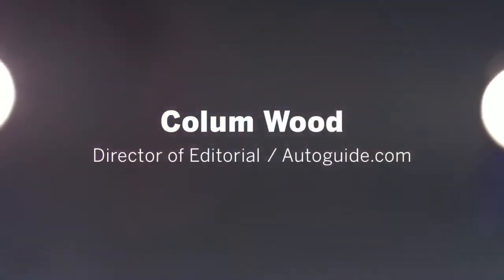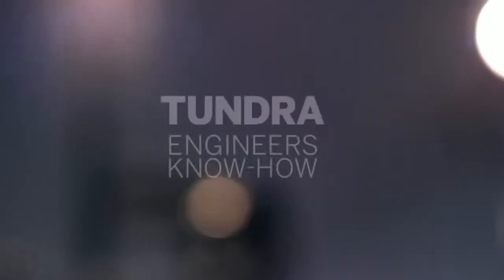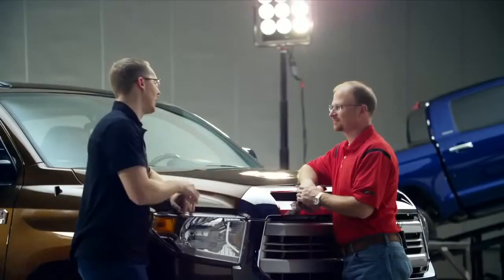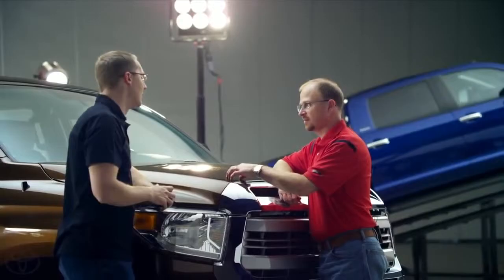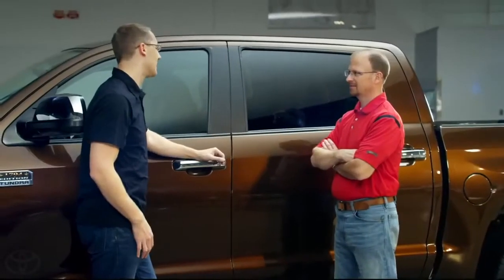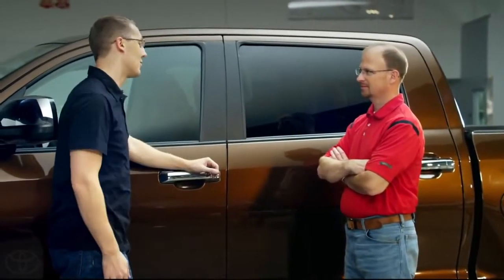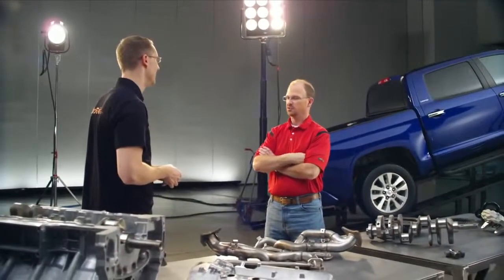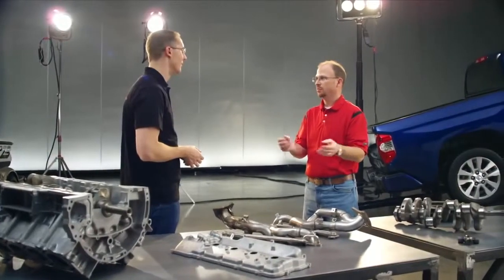Tundra Design Options & Accessories 2014 Toyota Tundra